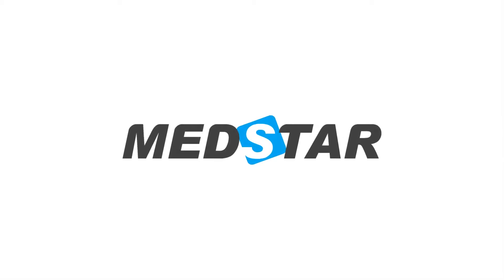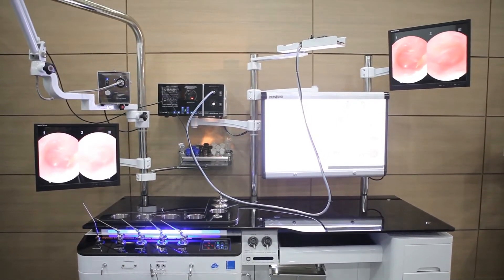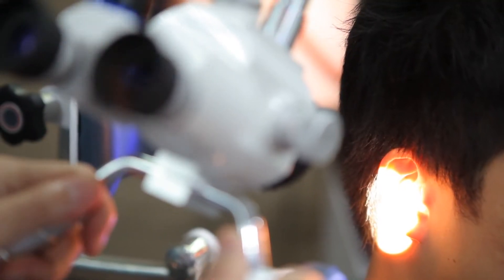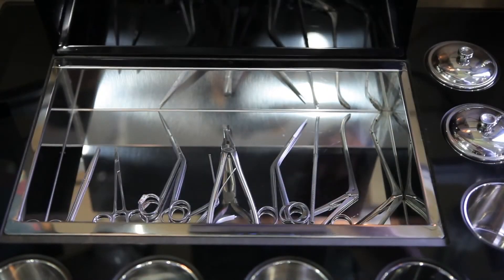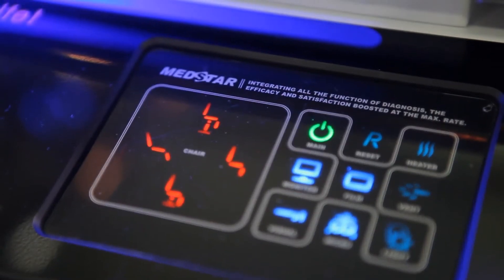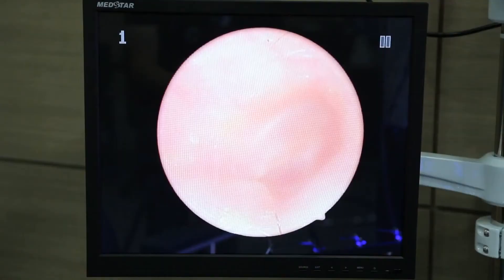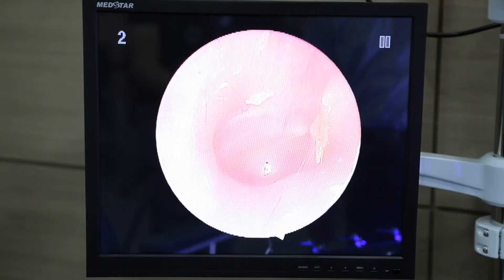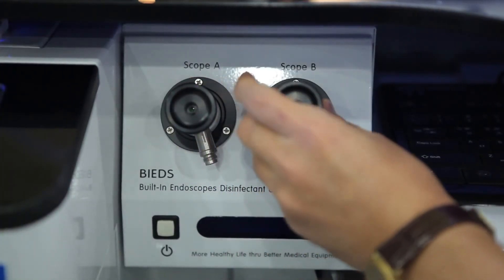ENT Workstation｜Manufacturer of Medical DevicesENT)｜MEDSTAR Co , Ltd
ЛОР - комбайн New Millennium Grand -- один из лучших аппаратов из серии ЛОР-комбайнов, производимых южнокорейской компанией Med Star. Опционально он может быть оснащен полным комплексом оборудования, что позволяет проводить максимально эффективную диагностику и лечение ЛОР -заболеваний. Характеристики New Millennium Grand:

Компактность и высокая эффективность в области отоларингологии;
Прочность рабочей поверхности за счет облицовки каленым сверхпрочным стеклом;
Наличие панели управления с переключателями, что обеспечивает легкость управления вспомогательным оборудованием;
Усовершенствованная система диагностирования благодаря наличию оптического измерительного прибора с системой видеонаблюдения.

Основные комплектующие аппарата:

Источник холодного света для микроскопической системы.
Легко настраиваемая и не нагревающаяся осветительная лампа.
Двухканальный галогенный источник света в эндоскопической системе. Предназначен для поочередной работы двумя эндоскопами.
Жидкокристаллический монитор для вывода изображения на экран. Позволяет пациенту рассмотреть эндоскопическое и микроскопическое изображение.
Ультрафиолетовый стерилизатор. Очищает хирургические инструменты и приборы (эндоскоп, микроскоп) для устранения инфекций, обеспечивая тем самым полную гигиеничность.
Вращающаяся круглая подставка под наконечники отоскопа. Необходима для обеспечения безопасности.
Емкости для отсоса. Основная бутылка размещается на выдвижной подставке.
Вращающийся, регулируемый, вместительный поднос для бутылок с реагентами.
Металлический поднос и контейнеры для использованных инструментов. Находятся в нижней части корпуса аппарата. Для удобства высота регулируется.
Выдвижная полка для размещения клавиатуры.
Негатоскоп с комплектом держателей -- проектор для просмотра пленки, демонстрации анатомической диаграммы пациенту. Есть возможность регулировки интенсивности света на рентгеновских снимках.
Опциональное оборудование:
Визуальная система -- микроскоп. Обеспечивает качественное изображение для обработки и установки диагноза.
Визуальная система -- эндоскоп. Такая визуальная система, помимо четкого изображения, позволяет проводить тщательные клинические обследования. Медицинское устройство визуальной эндоскопической системы предназначено для обследования уха, горла, носа с использованием твердых эндоскопов, камер и монитора. Наблюдения проводятся в реальном времени. Возможна фиксация до 4-х кадров изображения.
Отоскоп с возможностью перезарядки. Прибор необходим для увеличения диапазона функций и возможностей диагностики. Для перезарядки устанавливается в зарядное устройство на поверхности рабочего стола.